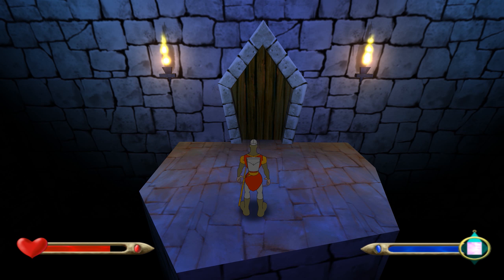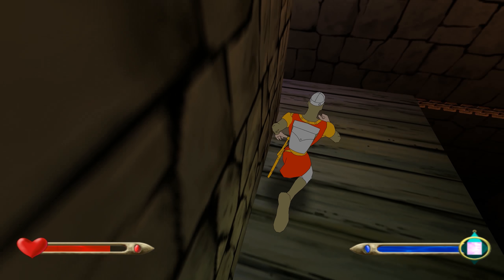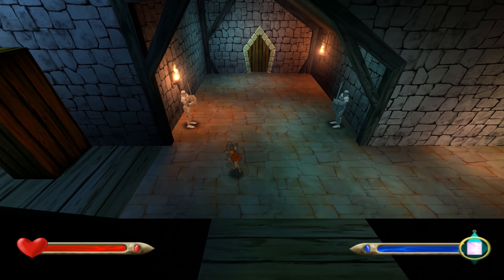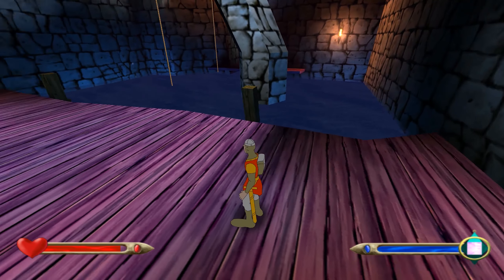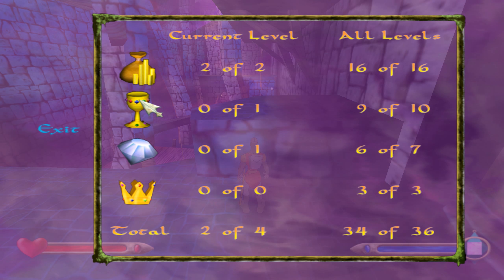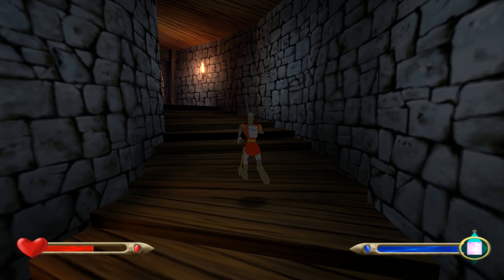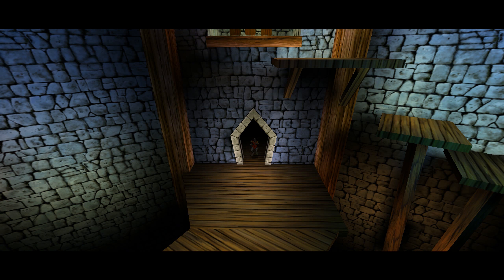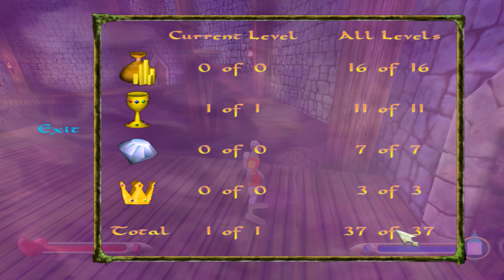Dragon's Lair 3D [PC - 1440p60 HD] : Let's Play ► #4 Platform Madness and The Bat King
A complete let's play for Dragon's Lair 3D for the PC in glorious 1440p60 HD.  All secrets and treasures revealed.

ABOUT THE GAME:

Become Dirk the Daring, a brave yet bumbling knight, sworn to storm the chambers of the evil wizard Mordroc and save Princess Daphne!  Only razor-sharp reflexes and tremendous feats of daring-do will ensure triumph within the Dragon's Lair!  Deep within the cursed halls of an enchanted castle, a captive princess calls for one with the courage to rescue her from the keep of a foul dragon.

● Defeat the wily Wizard Mordroc, Singe the Dragon, and scores of monstrous minions like Fire Drakes and Giddy Goons.
● Survive over 250 treacherous castle chambers loaded with devious traps, wicked puzzles, hidden secrets, and mighty power-ups!.
● In-game movies by acclaimed animation director, Don Bluth (Titan A.E., The Secret of N.I.M.H.).

Credits and Acknowledgements:

● Channel icon by Lorc under CC 3.0 with gradient fill by Ikrananka.  Check out other fantastic game related icons
● Intro sound by Paul368 under CC0 1.0 and edited by Ikrananka.